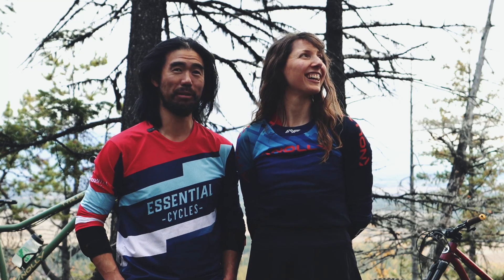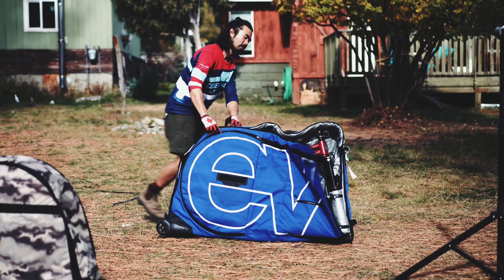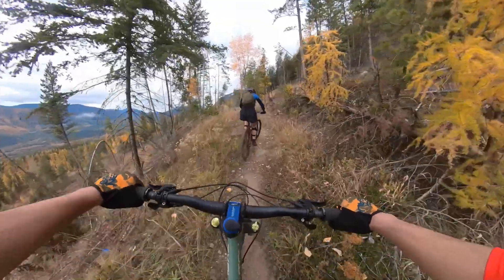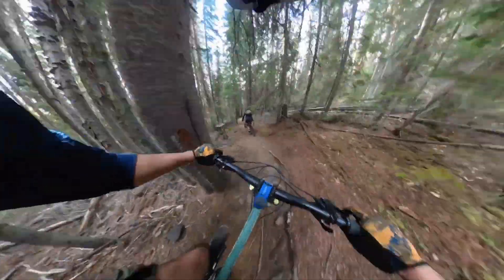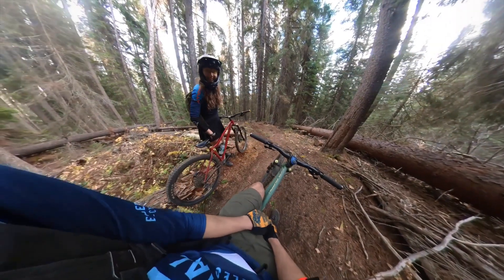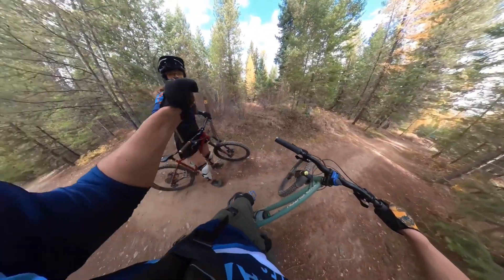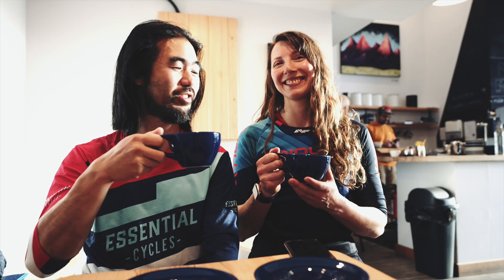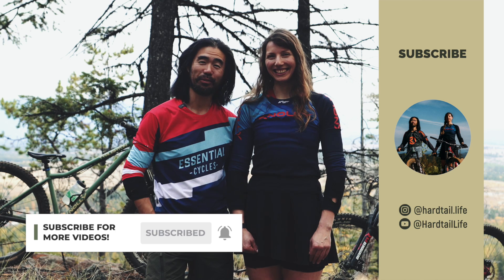Exploring Kimberley, BC's Trails & Town | Hardtail Style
Join us on another exciting adventure as we take our hardtail bikes to the charming town of Kimberley, British Columbia! In this episode, Meg and I and discover the beautiful trails and the welcoming community of Kimberley.

🚵‍♀️ Riding:
We'll take you along on our thrilling trail rides as we tackle the local mountain bike trails, showcasing the stunning natural beauty of the area. From flowy singletracks to challenging technical descents, we'll experience it all on our trusty Knolly Tyaughton hardtails.

🏞️ Exploring the Town:
But our adventure doesn't stop at the trails! We'll also explore the heart of Kimberley, uncovering its rich history, vibrant culture, and hidden gems. From cozy cafes to unique food joints, you'll get a taste of the town's character and charm.

So, whether you're an experienced rider or just starting your hardtail journey, join us in experiencing the magic of Kimberley, BC, and celebrate the "Hardtail Life" with us.

Thank you to Aaron and Marylyn for lending us your bike bags! Thank you to Andrew and Jaclyn at Essential Cycles for helping me with a last-minute fork issue and the loaner fork! Thank you to Carling and Terry for hosting, trusting, and showing us around the darling town of Kimberley and the neighbouring areas.

Make sure to grab your Trail Pass to help sustain, maintain and build trails

Our favourite portable jump ramp: Ninja MTB Approach MTB Jump Ramp

00:00 - Intro
00:46 - Flying with Bikes
01:10 - Kimberley Nordic Centre
01:39 - Bootleg Mountain
03:13 - Skinny Feature
04:22 - Ejeculate
05:21 - Food and Coffee
06:12 - Highlights
06:33 - Thank Yous
06:55 - Outro